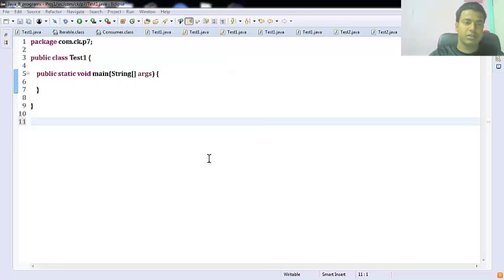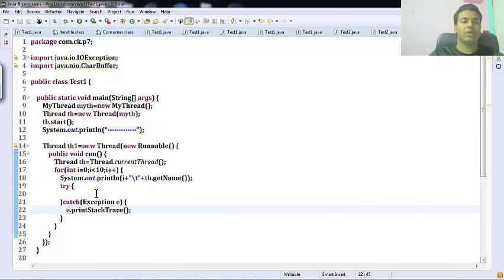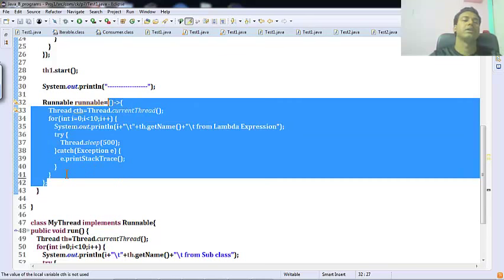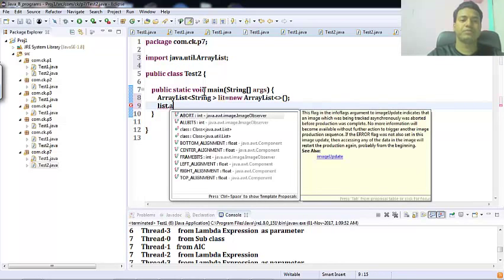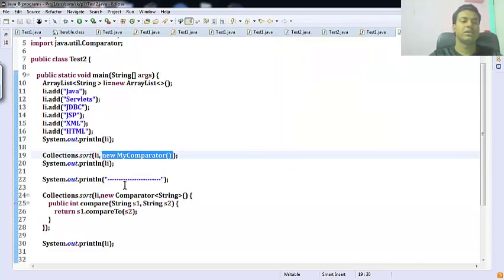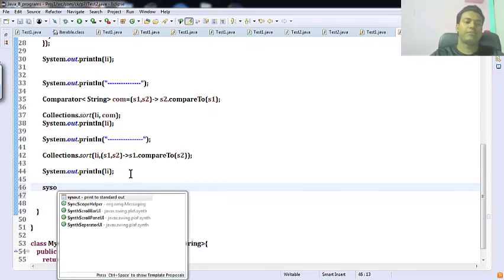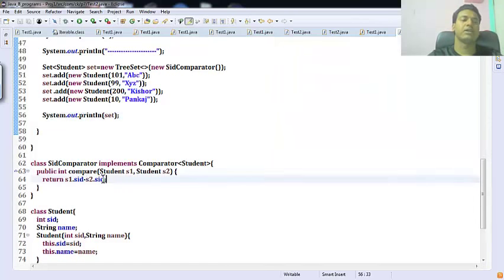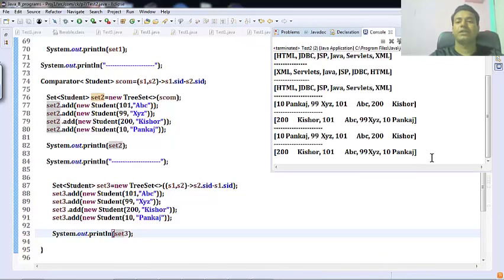Java 8 Features session 5 by Kofel